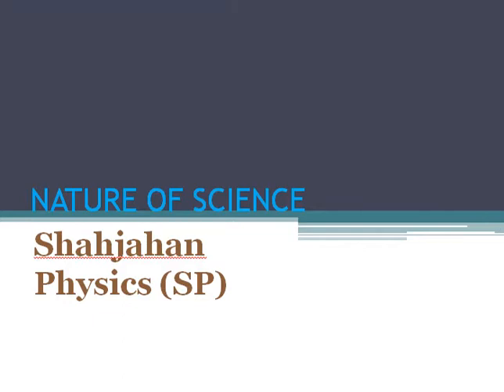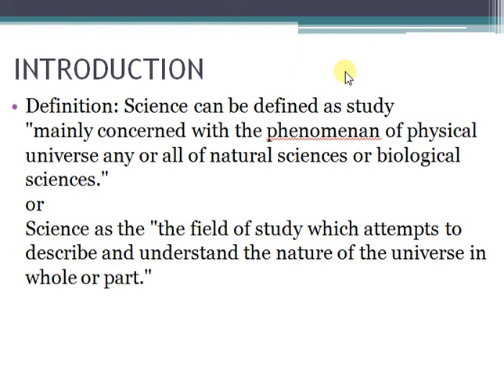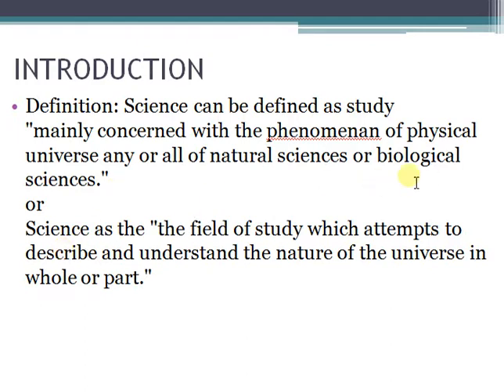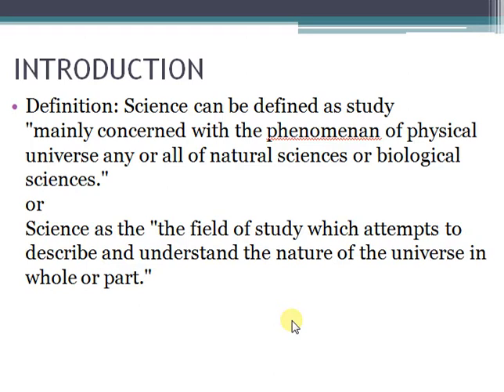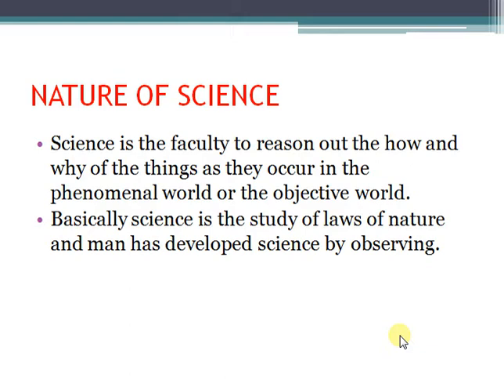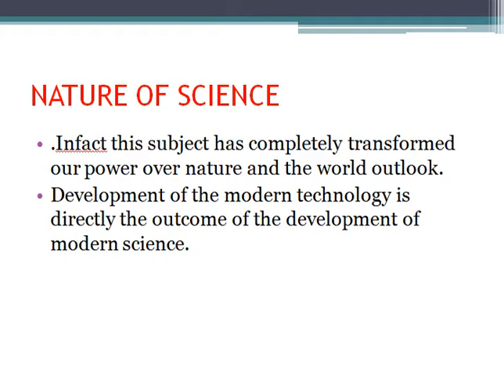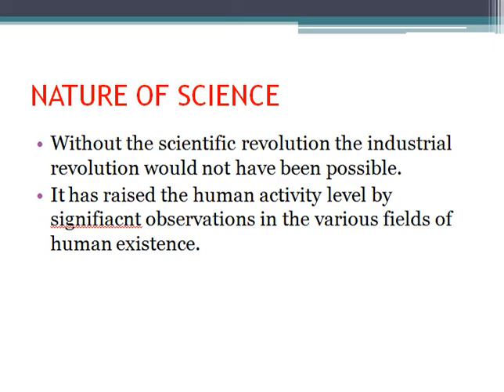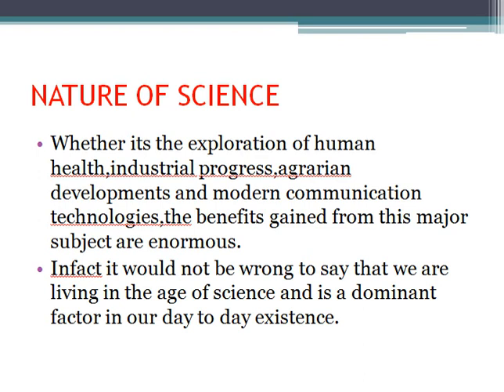NATURE OF SCIENCE (Shahjahan Physics) #01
#Any knowledge can be acquired through systematic manner is called science.
#Science is an attempt to explain natural phenomena.
People from all cultures contribute to science.
Scientific knowledge, while durable, has a tentative character.
Scientific knowledge relies heavily on upon, but not entirely, on observation, experimental evidence, rational arguments, and skepticism.
There is no one way to do science – therefore, there is no universal step-by-step scientific method
New knowledge must be reported clearly and openly.
Scientists require accurate record-keeping, peer review, and reproducibility.
Observations are theory-laden.
Scientists are creative.
Over the centuries, science builds in both an evolutionary and a revolutionary way.
Science is part of social and cultural traditions.
Science and technology impact each other.
Scientific ideas are affected by the social and historical setting.
Laws and theories serve different roles in science – therefore, students should note that theories do not become laws even with additional evidence.
 ## Simpler still
Some researchers have refined this list to the following five tenets:

Scientific knowledge is tentative (subject to change).
Science is empirically based (based on or derived from observation of the natural world).
Science is inferential, imaginative and creative.
Science is subjective and theory-laden.
Science is socially and culturally embedded.